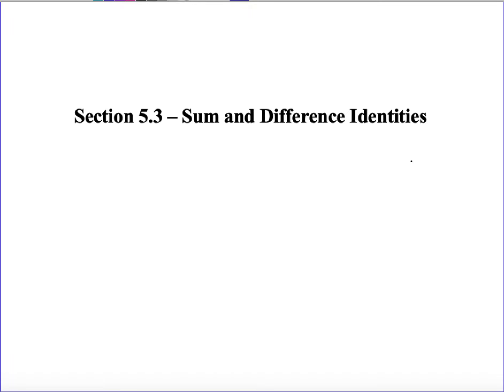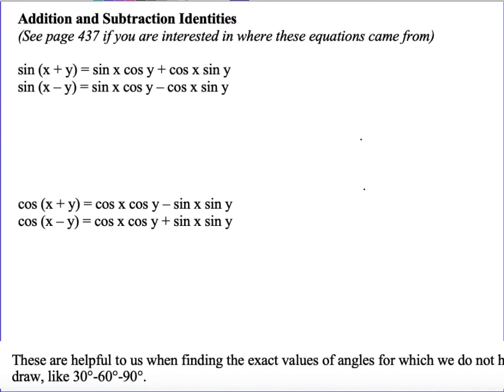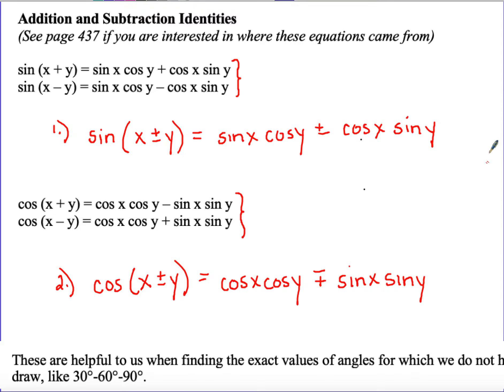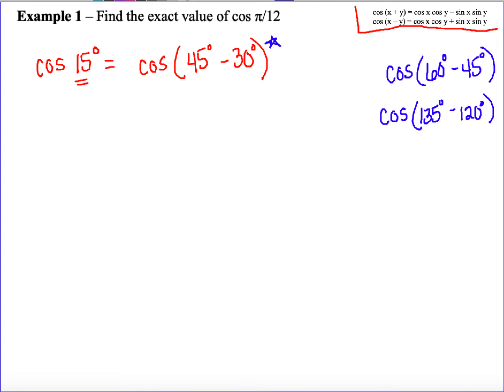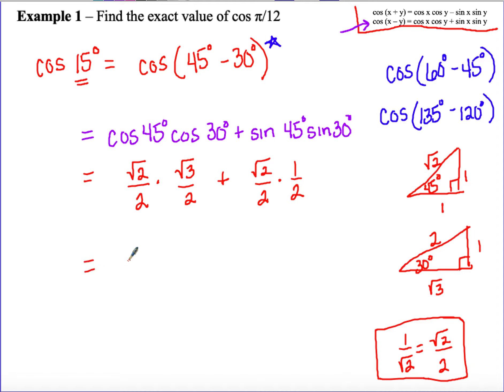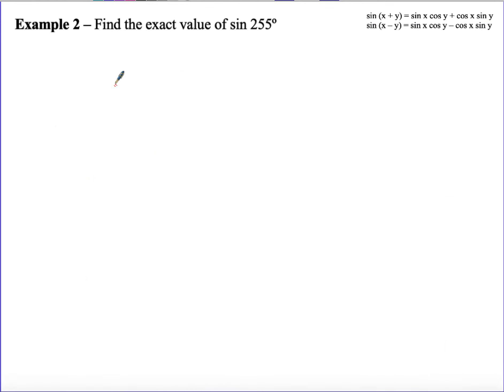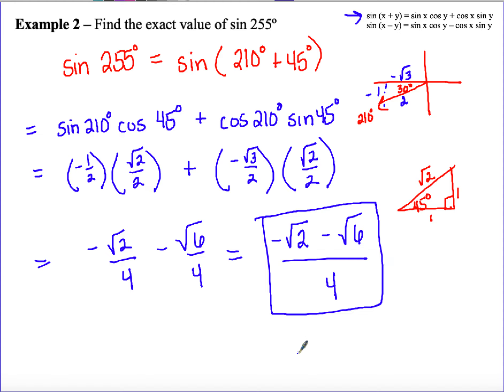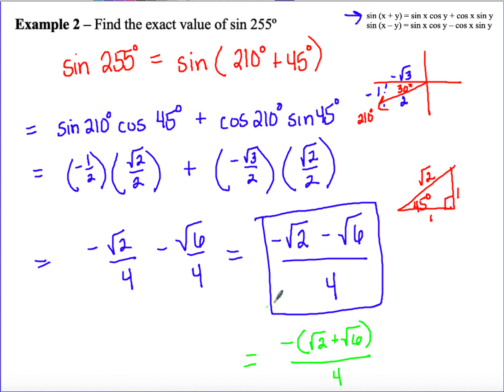5 3 Precalc